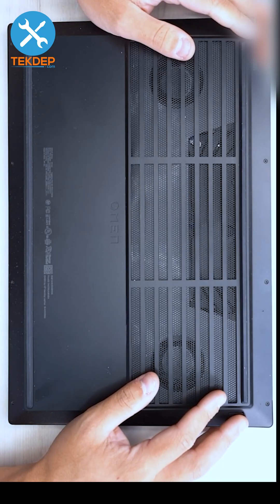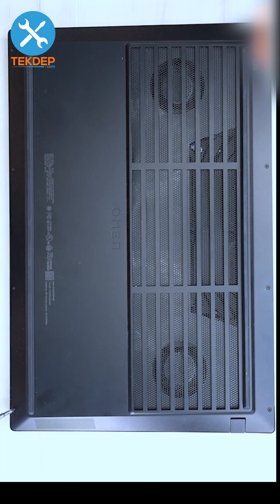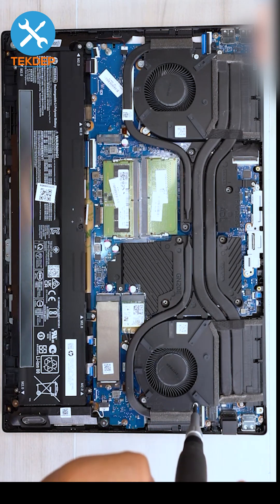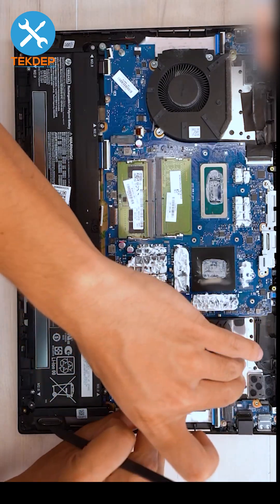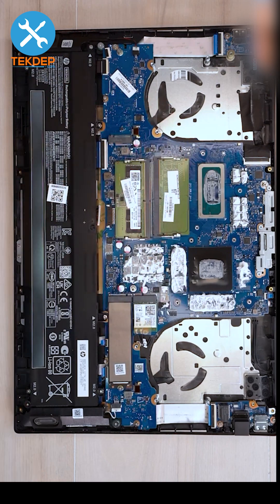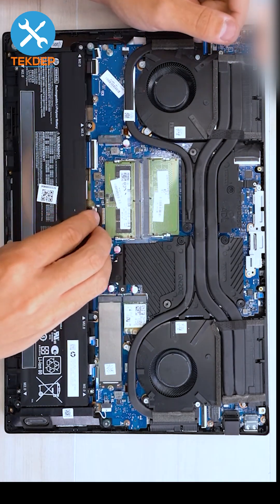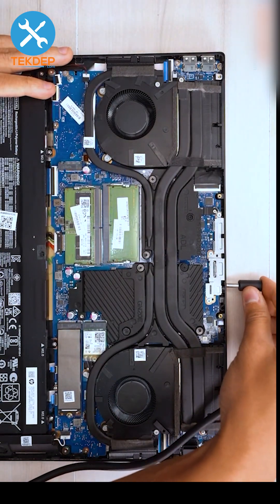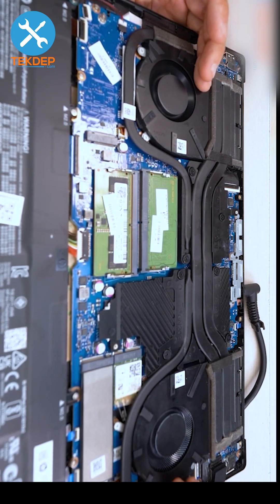💨 HP OMEN 16-K0033DX Fan Replacement — Cooling Restored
A precise guide to replacing the laptop fan on the HP OMEN 16-K0033DX, restoring optimal cooling and quiet operation. Expert steps, careful handling, and reliable results—the TEKDEP way.
TEKDEP always finds a solution for everything. ⚡💻🔥